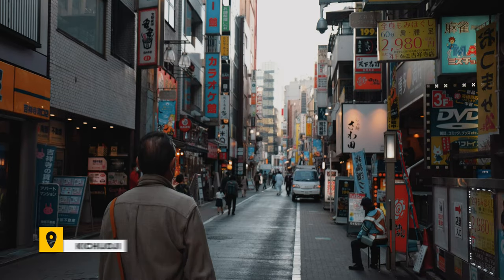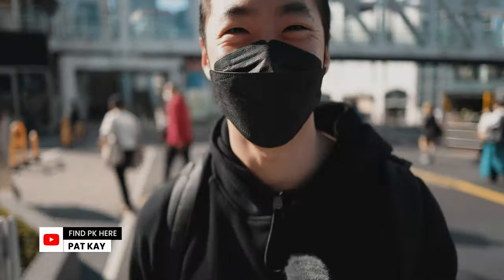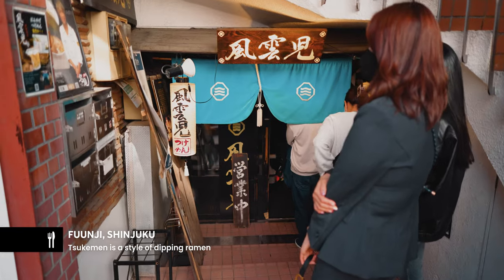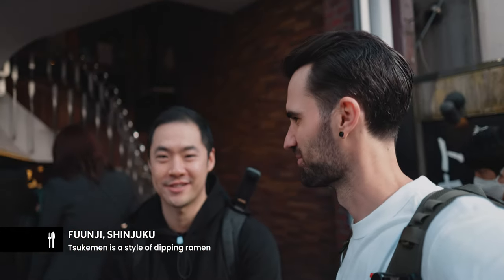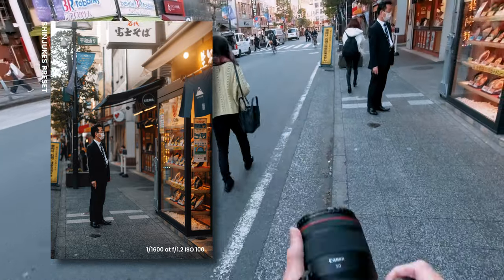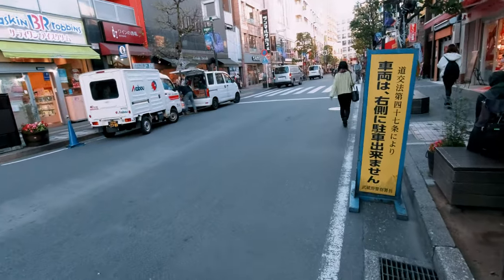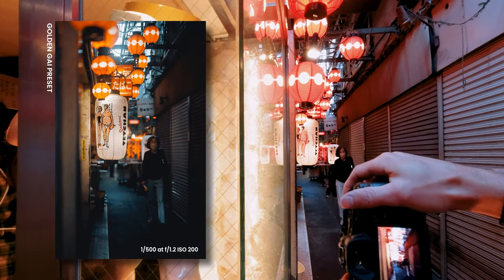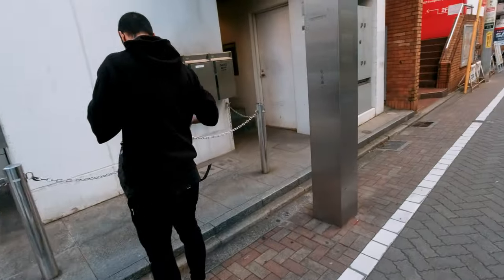TOKYO POV Street Photography: Canon R5 + RF 50mm f1.2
Tokyo is full of gems and this is definitely one of them! POV street photography from exploring a relatively unseen neighbourhood in Tokyo, Japan with @patkay

➤➤ My Japan Setup
Main camera
Vlog lens
Favourite lens

➤➤ Other essentials:
EF to RF adapter
Memory card
Dual charger
Card reader
Shotgun & on camera mic
Voiceover mic
Lav mic

➤ TOP R5 Accessories

1. Memory card
Card reader
2. Dual charger
3. Battery Grip
4. Cage Kit (cage & handle)
Photo (L-Plate)
5. External recorder

Titles I just purchased  @joeallam's titles pack which I used in this video - they are soooo good I definitely recommend them to anyone!